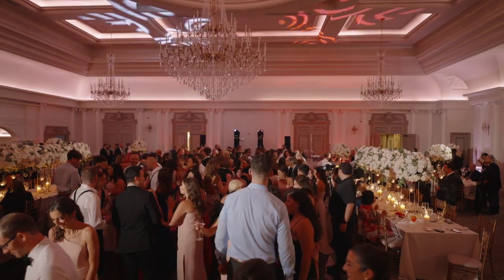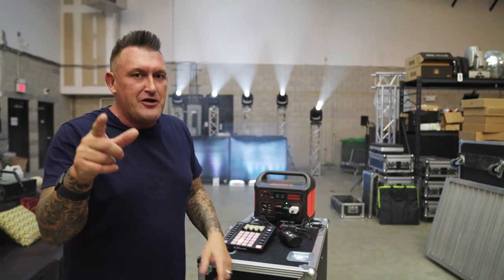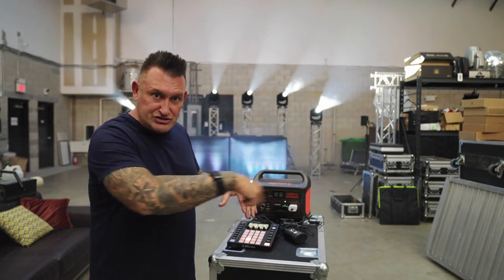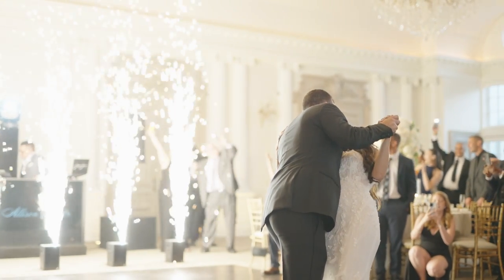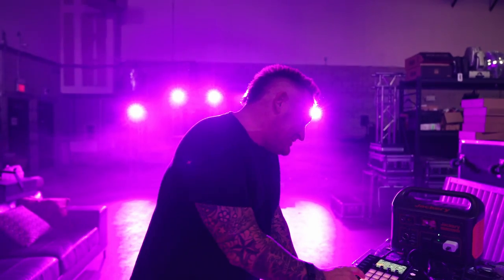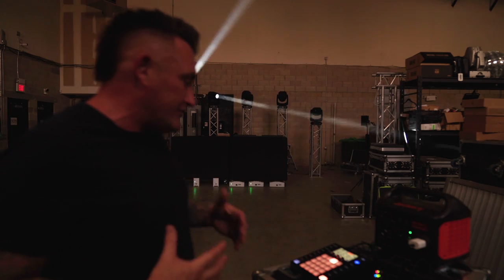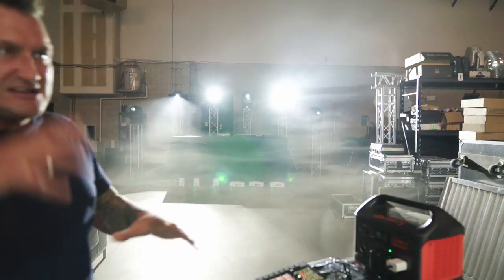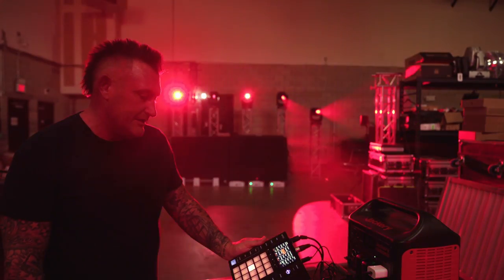How I set up my WMX1 WOLFMIX DMX Lighting Controller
In this video, I share some of the ways I have set up my WMX1 Worlfmix Lighting Controller.  Everyone has their own way of doing things, but this to me is the easiest way to use the Wolfmix Lighting Controller at my own Wedding DJ Events.   If you are looking for information on the WQolfmix, please be sure to check out some of the other videos found on my channel here on youtube.  If you are someone that is using the Wolfmix or interested in learning more about DMX programming for DJs, I hope you find some value in this very long tutorial video.

Chapters:
0:00 - Intro to the WMX Lighting Controller
2:15 - Mobile DMX control set up
3:00 - WMX Wolfmix Features
5:00 - DMX Programming info
6:00 - Super important DMX programs & presets
10:00 - Why I don't use lighting with BPM
14:20 - Setting up your WMX Pages
20:30 - Locking lighting groups with the WMX / Woldmix

++  Give Superthanks down below!

-- Mailing info:
SCE Event Group Attn: JASON JANI 5044 Industrial Rd Ste B Farmingdale NJ 07727

I would love to invite you to check out some of the other DJ Tips, DJ Learning, DJ Industry, and Events as a whole here on the channel.

This channel is all about sharing lessons, situations, and real-deal experiences that I have personally been exposed to here as a Dj and Entertainment company owner in the event industry of now just about 20 years.